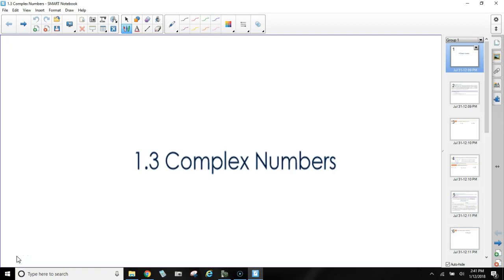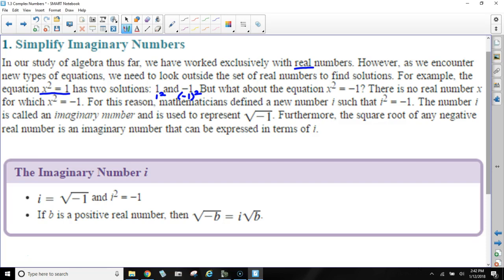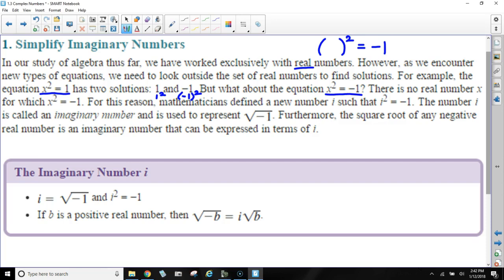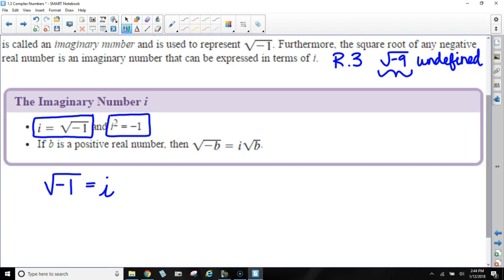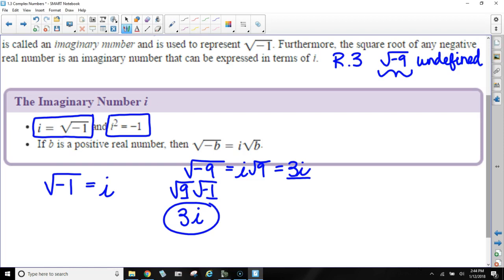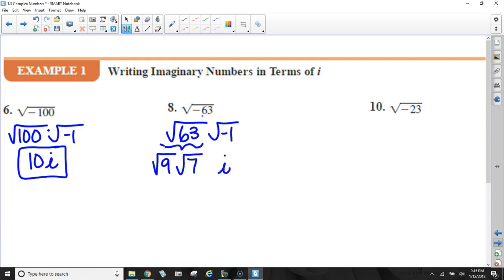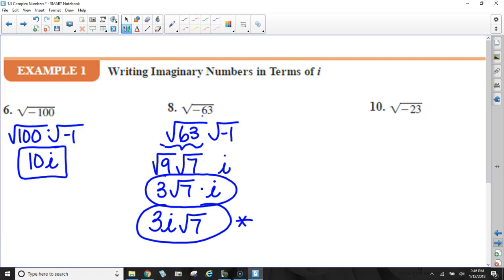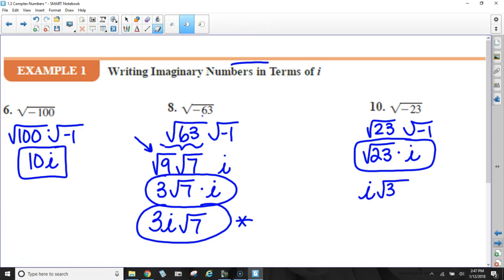1.3 Ex 1